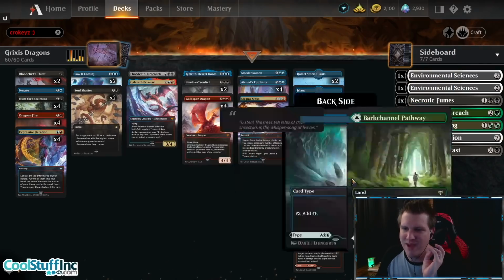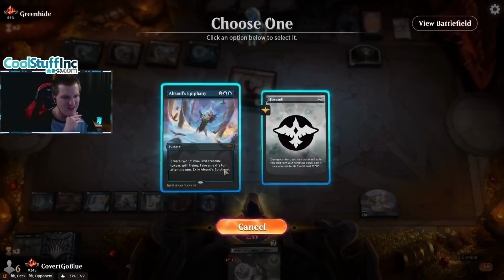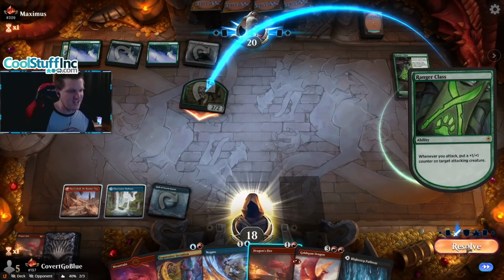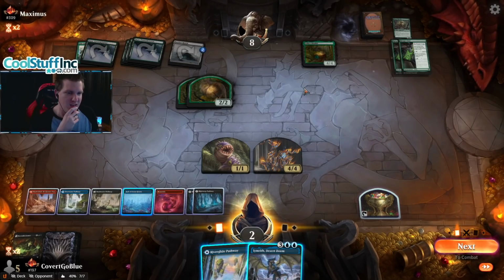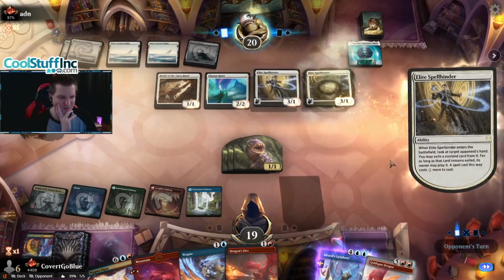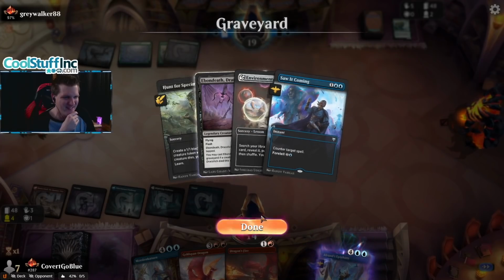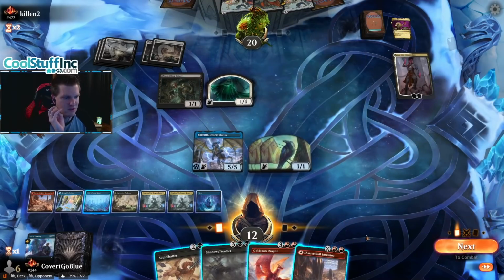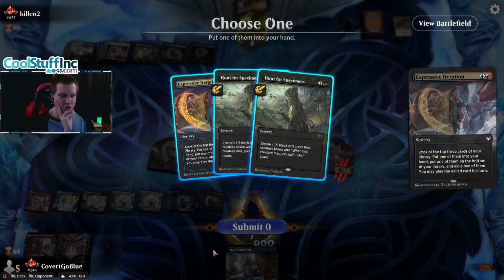💀MY BEST GRIXIS DECK🔥Forgotten Realms Standard💧